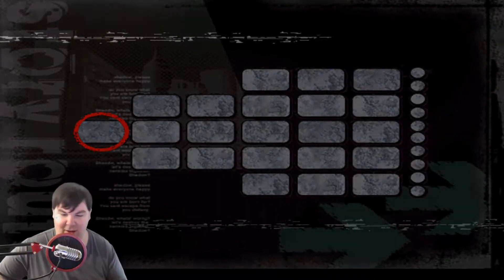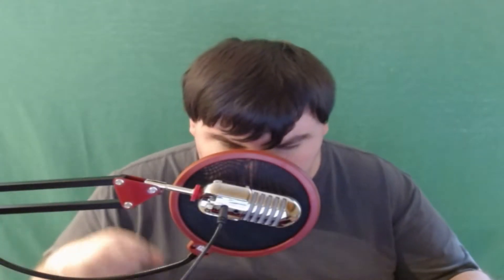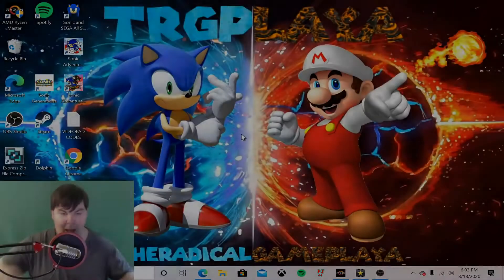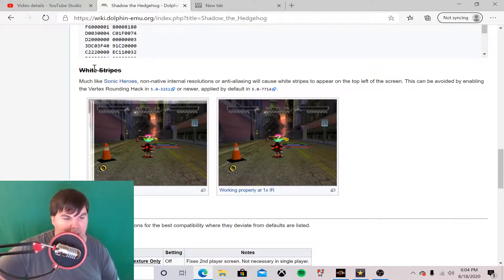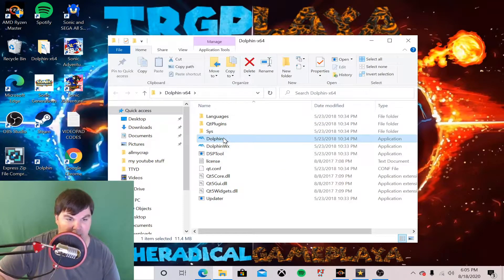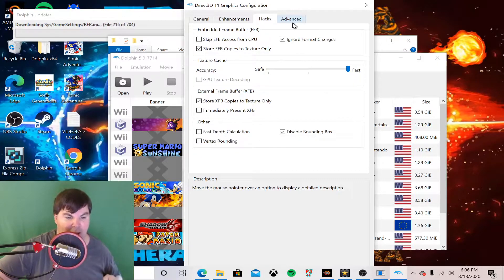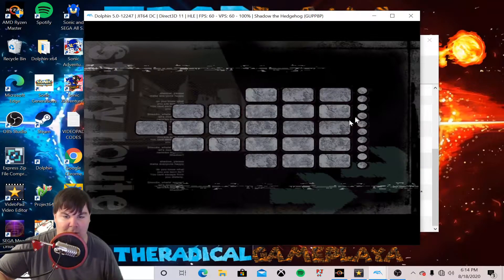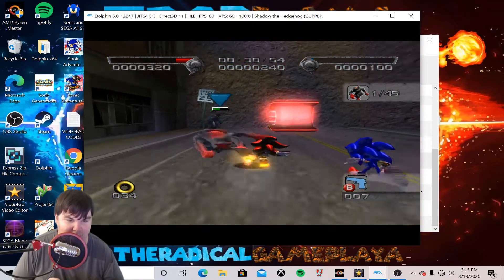HOW TO FIX SHADOW THE HEDGEHOG WHITE STRIPES GLITCH IN DOLPHIN EMULATOR (1080P)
This Is My 1080p Tutorial Video On How To Fix The White Stripes Glitch When Playing Shadow The Hedgehog On Dolphin Emulator in 1080p

This Will Show You all what you need to do to fix to not have the white line glitch the entire time of the game.

So I Hope You All like The video & enjoy it.